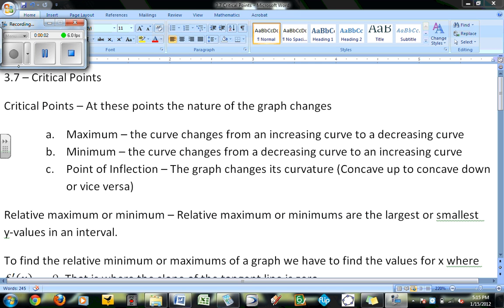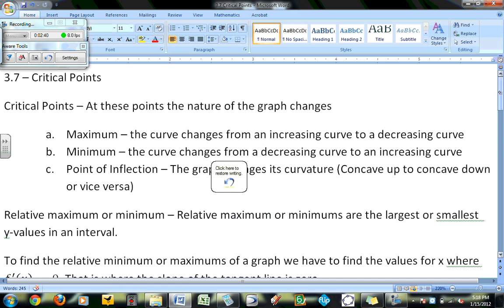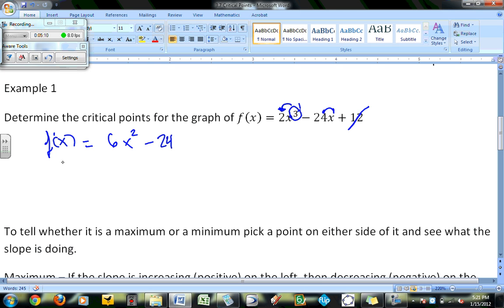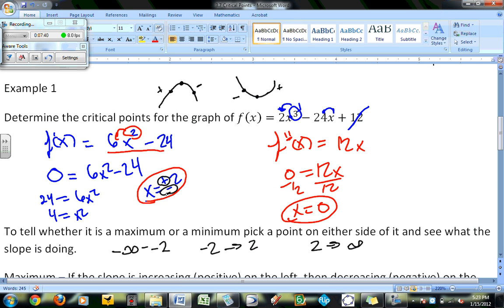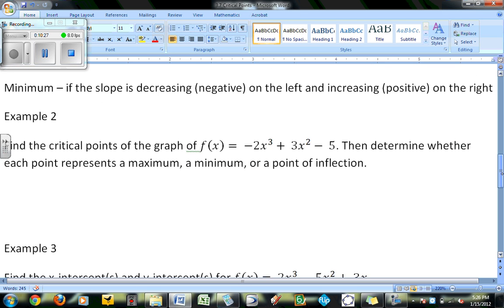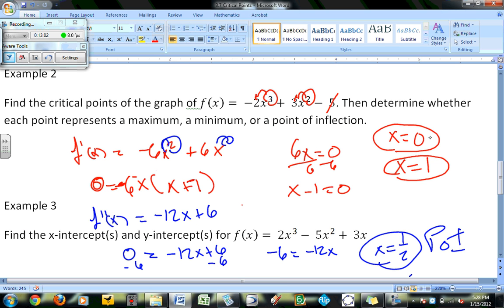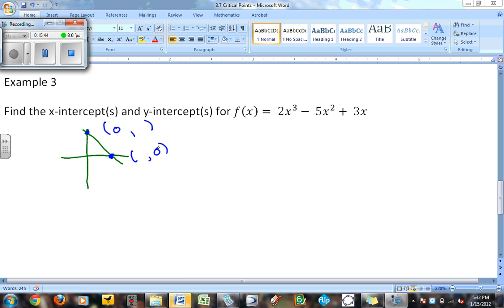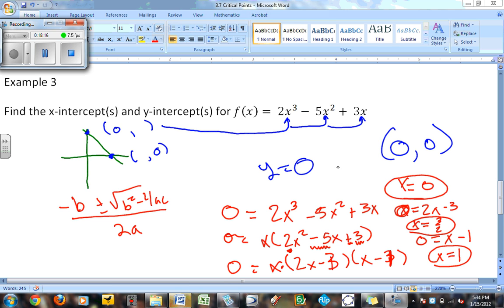3 7 Critical Points